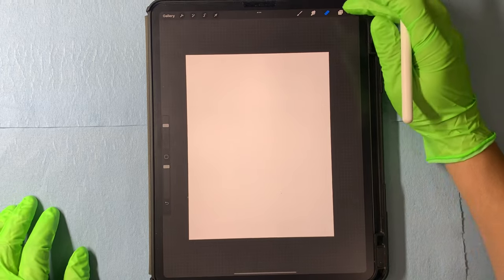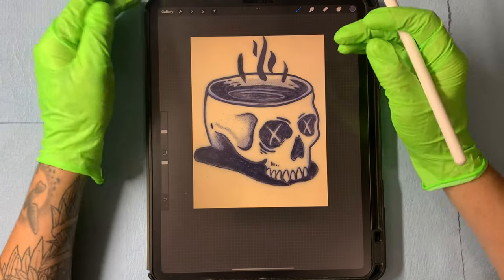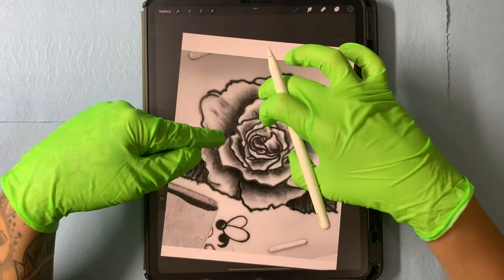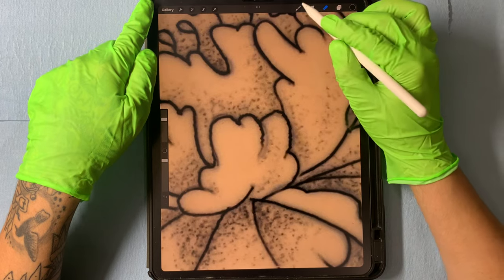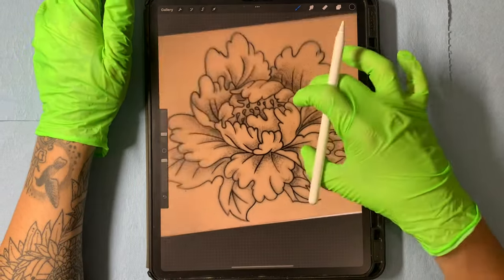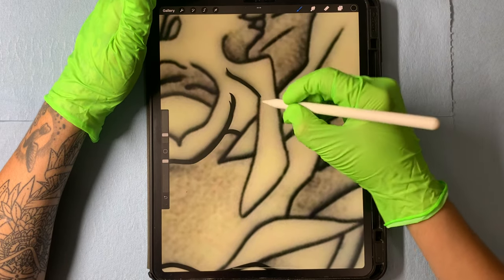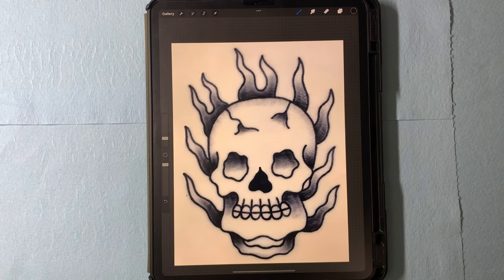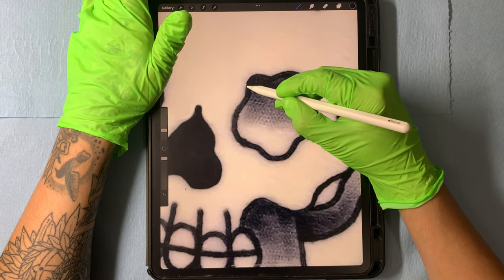Tattoo Critique Episode 6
Have you ever wanted to submit your tattoo work to hear another artists thoughts?

I am very excited to kick off this new critique series with Critique Episode 6 for you all!

Now the name critique may sound a bit harsh and maybe even intimidating, however the idea behind this series is NOT to shame, bash, laugh, or tell anyone they should not be tattooing, or anything like this.

As most of you know I myself am at the beginning of my tattooing journey while being an artist essentially since as long as I can remember. So I won't sit here and tell you what you need to be doing, what you have to do, what you outta be doing. What I will do is share what I would do to advance the tattoos submitted give practical approaches on what I would do or how I would approach this aspect of the tattoo.

I also want to point out that just because I am the one giving my feedback DOES NOT make me more qualified to do better tattoos over you, it DOES NOT mean that I am better over you, it DOES NOT mean that I have more experience and you get my drift. I am here to encourage, shed light, and help others in the best possible direction.

Just to reiterate it is not my intention to make this series to put anyone down, discourage anyone from fulfilling their dreams as a tattoo artist, or anything negative like this. I am here to help and grow with you all as I am learning from you all just as much as you all from me.

With this being said in this critique video we will go over 5 submissions that were sent in. I go about sharing my natural approach and what I would do to advance the tattoos sent in.

I want to thank everyone whom has submitted their tattoos for feedback! You are greatly appreciated. If you are interested in submitting your tattoos to be featured on the future critique episodes feel free to submit your tattoos too

I am not in any way, shape, or form encouraging any unsafe tattooing practices nor do I really condone unsafe tattooing. In this mind frame I have to assume that everyone whom submits is practicing safe tattooing. Furthermore people have been tattooing themselves far before I was born and they will continue to do so, I fully understand that my words will have little impact on the choices others make, so I have to have a healthy balance here and understand I can only control what I do on my end.

If I didn't touch base on anything that you may have wanted to know upon watching this video please drop a comment below and I will assist you in the best possible direction.

Quelle Tattoo Cartridges Needles 50Pcs Mixed #12 KIT-E

Quelle Tattoo Cartridges Needles 50Pcs Mixed KIT-F

WJX 50pcs Tattoo Needles

Tattoo Grip Cover Wrap -24pcs

Yuelong Practice Skin 8Pcs 8"x12"

Allegory Black Ink

INK-EEZE Green Glide 16oz

Hush numbing Gel

TOEC Tattoo Printer

GSKAIWEN LED Light

DipFoam 24pcs Box

BARBALL Tattoo Armrest

Wireless Power Supply

ITATOO Tattoo Foot Pedal

Stencil Stuff 4oz Bottle

Clip Cord Covers

Tattoo Ink Caps Medium - 500PCS

You can download the list of gear I use or have used right here You can download the list of gear I use or have used right here